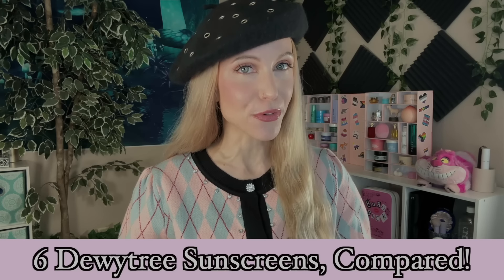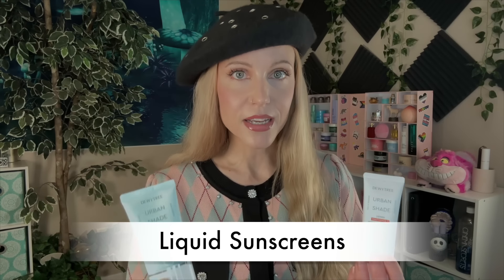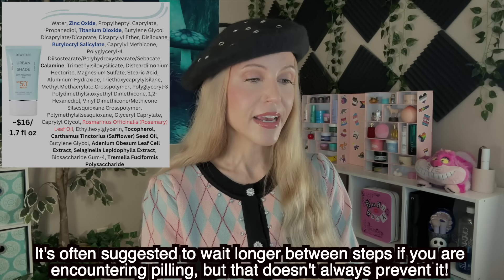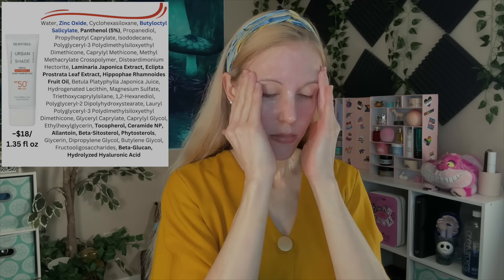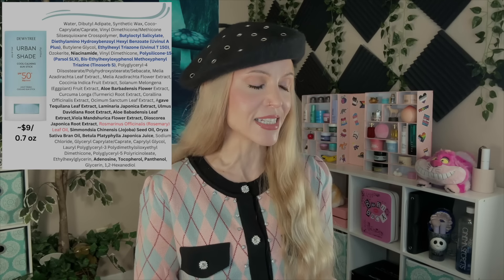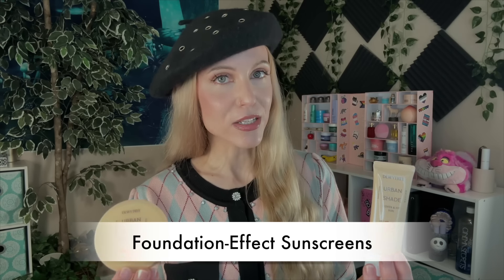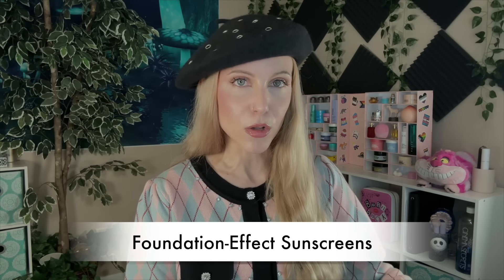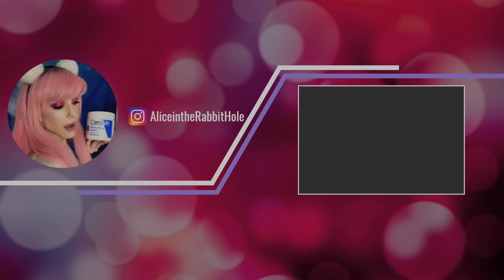KBeauty Sunscreens Review: DEWYTREE - Good Mineral Options?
Thank you to Stylevana for sending these!

00:00 - Intro

02:36 - Liquid Sunscreens (Mineral)
🔸Urban Shade Derma Panthenol 5 Moist Barrier Sun SPF50+ PA (my favorite!)

07:42 - Stick Sunscreens (Hybrids)

12:28 - Foundation-Effect Sunscreens (Mineral)
🔸Urban Shade Cover & Fit Sun SPF50+PA - coming soon!

Suggested Channels:
@LabMuffinBeautyScience for info on sunscreen boosters!

About Me:
Dry/Acne-Prone Skin